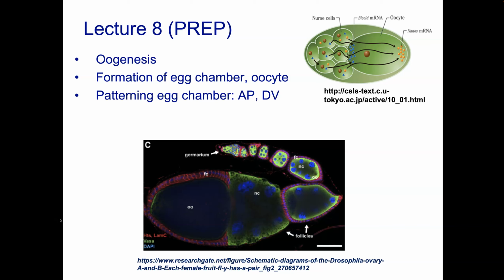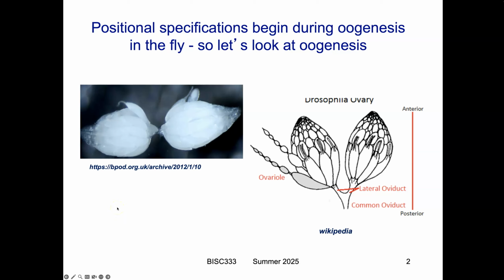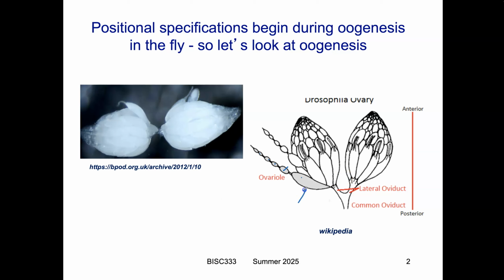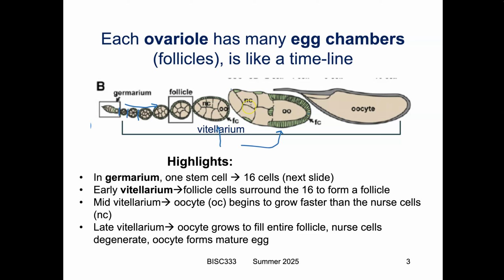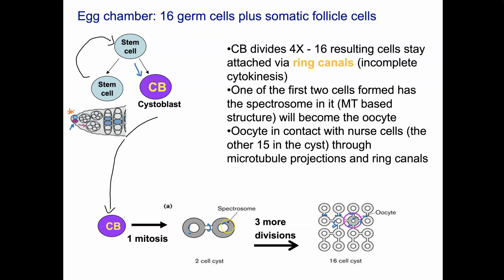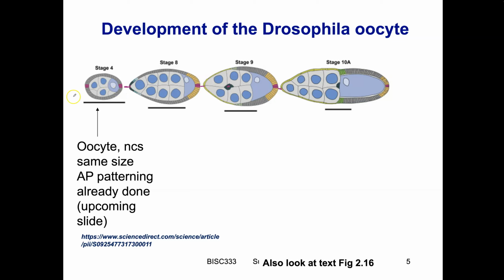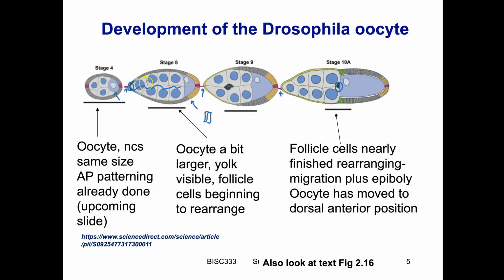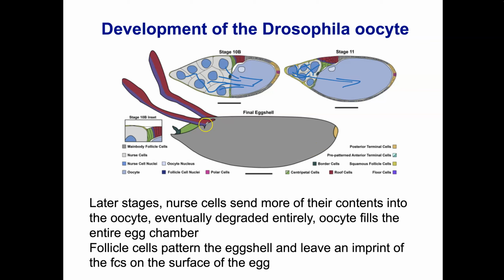Lecture 8 prep 1